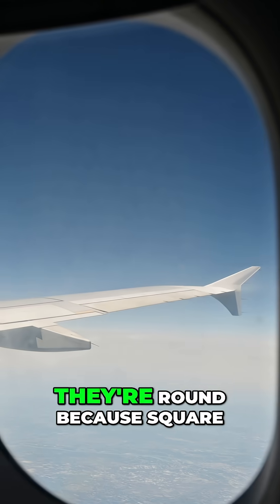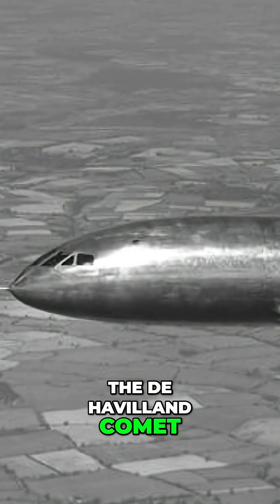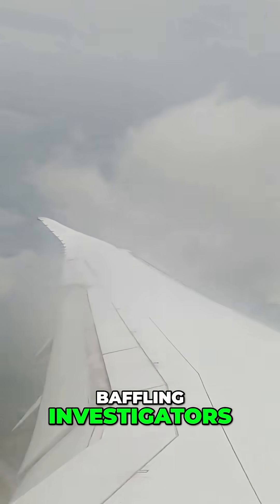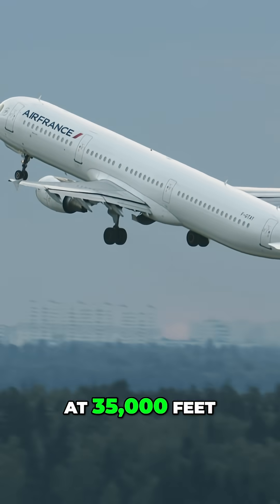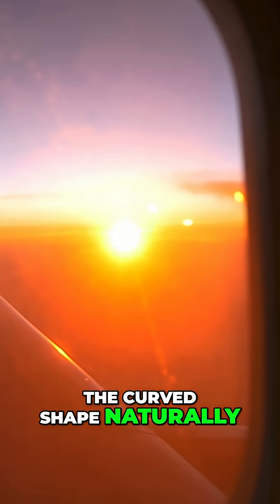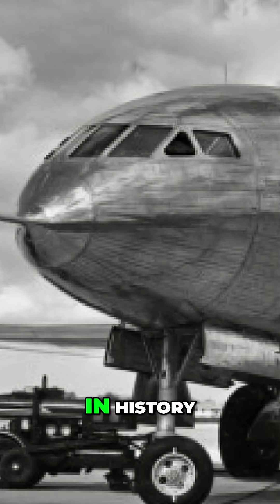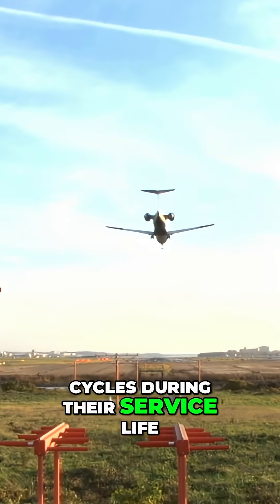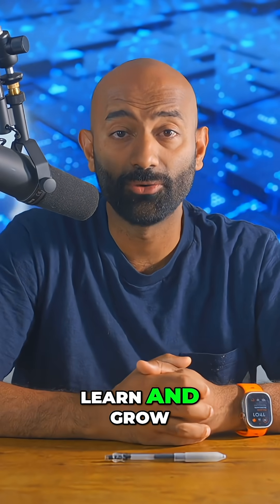After 3 Deadly Crashes---Airplane Windows Had to Change!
Why are airplane windows round?

Because the first jets used square windows—and they caused fatal crashes. In the 1950s, metal fatigue from stress concentration at sharp corners brought down 3 planes, killing everyone aboard. The discovery led to a worldwide redesign in aviation. Round windows distribute pressure more evenly, making today’s planes far safer.